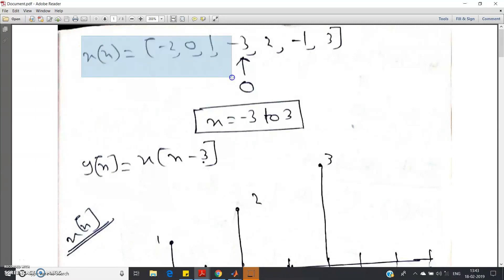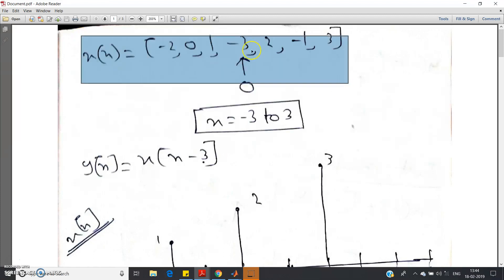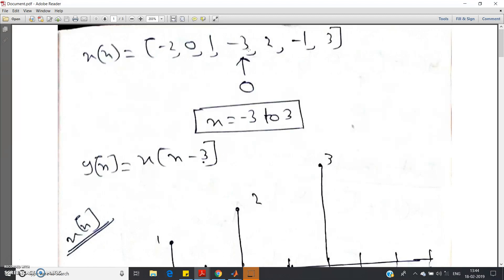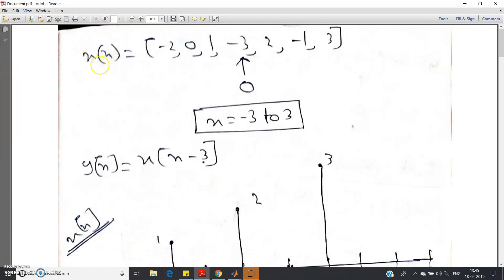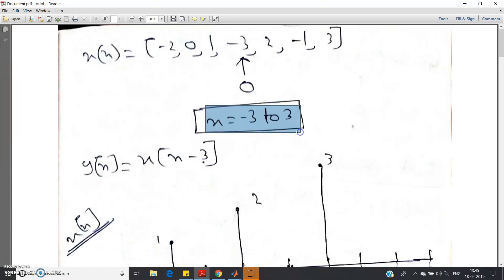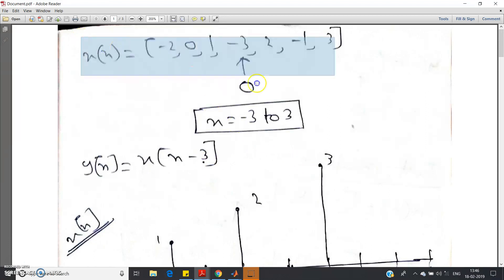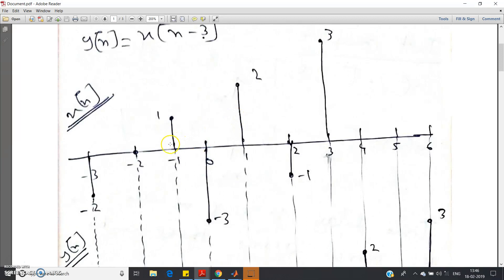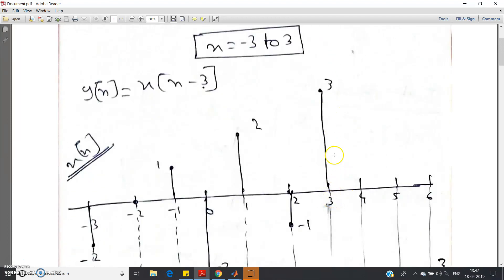Time-Delayed Signal in MATLAB(PART 1)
Check the part 2 for algo and code.